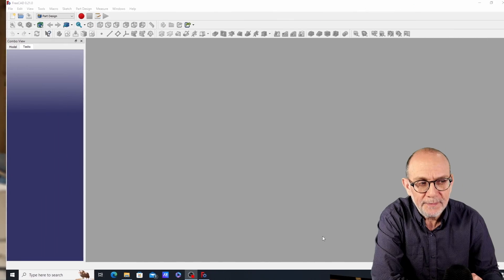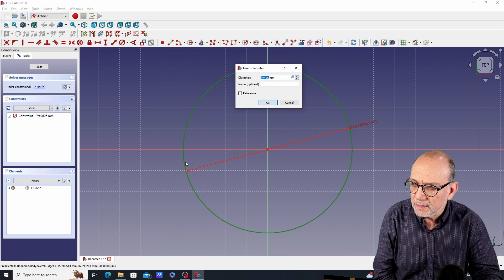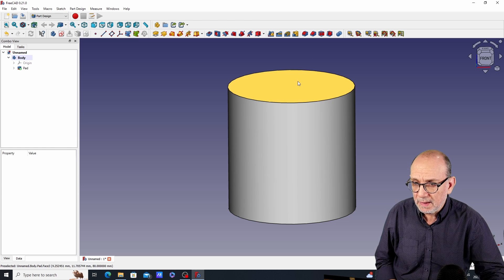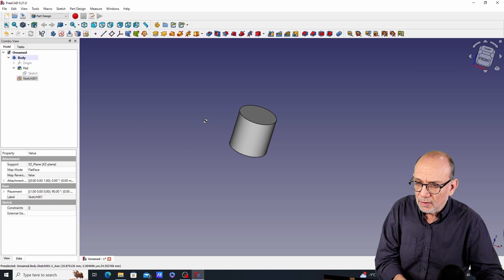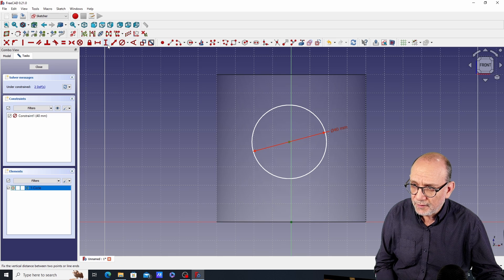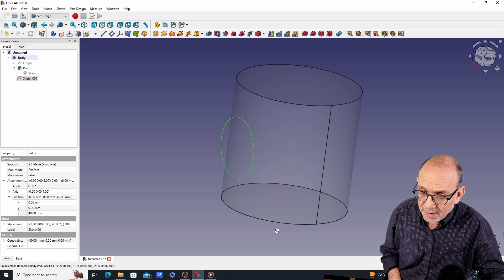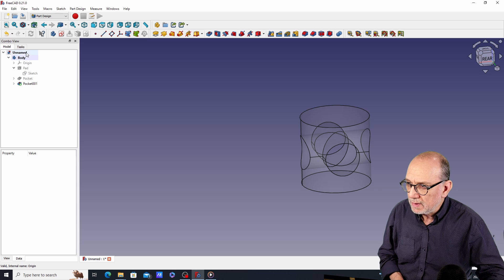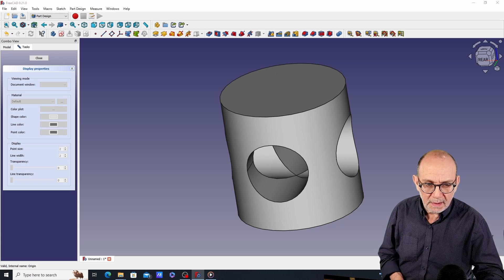An Easier Way to Make a Hole on a Curved Surface in FreeCAD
In this video I'll show you an easy way to make a hole on a curved surface in FreeCAD without using a Datum Plane.